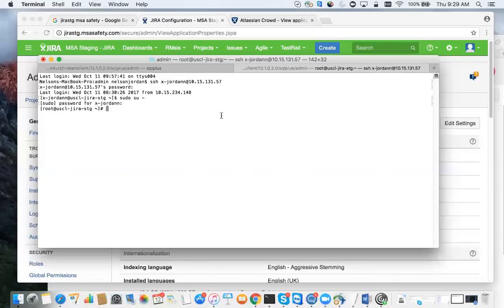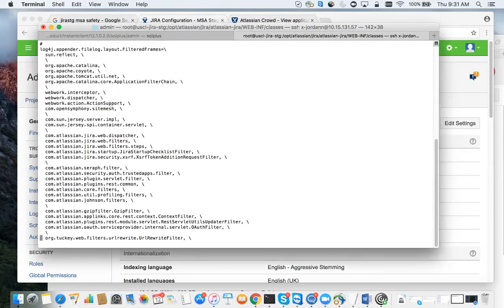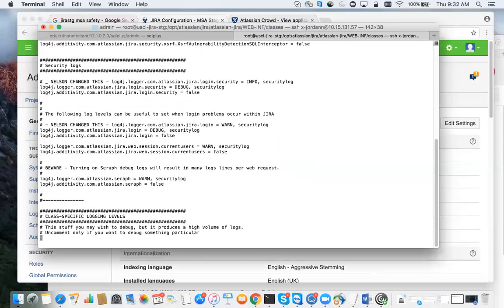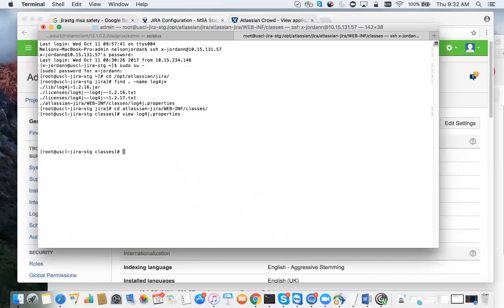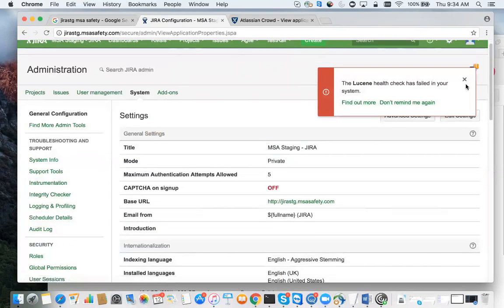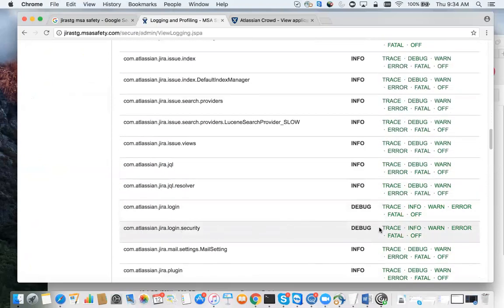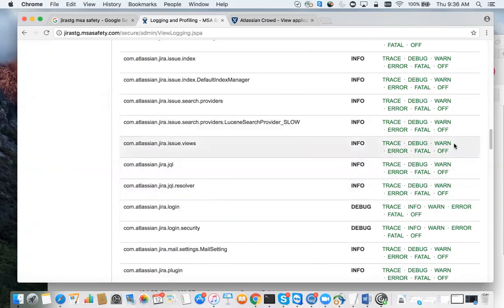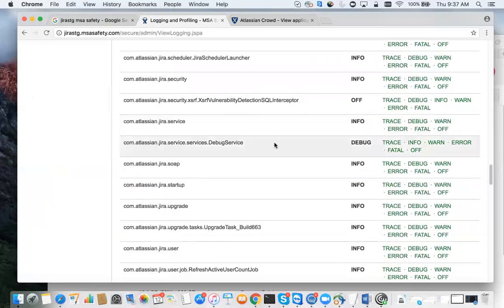Increase JIRA Logging Levels